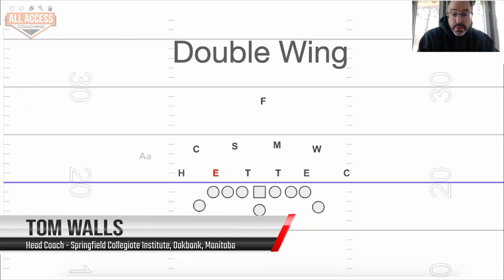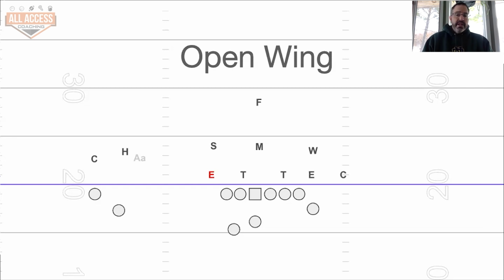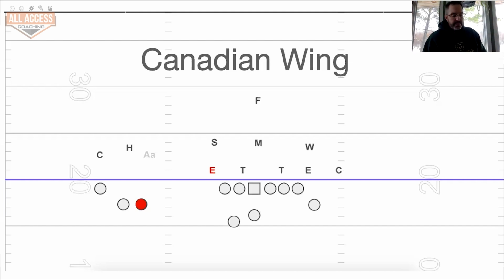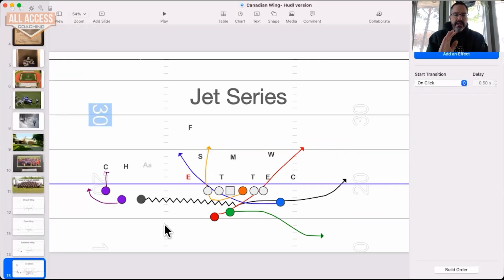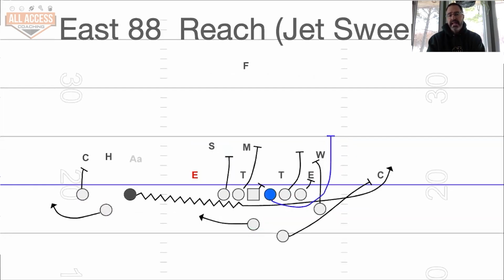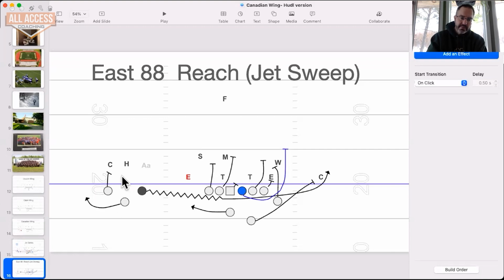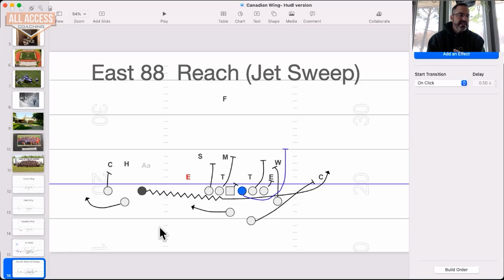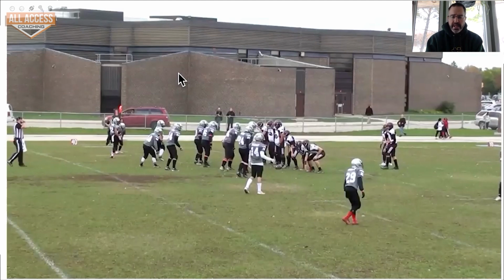Canadian Wing (Jet Series) | Gun T Canadian Style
Speaker:
Tom Walls
Head Coach - Springfield Collegiate Institute, Oakbank, Manitoba